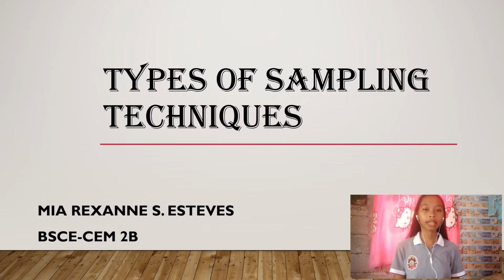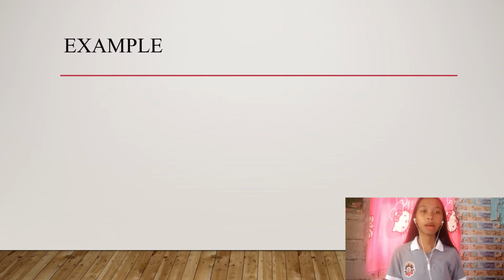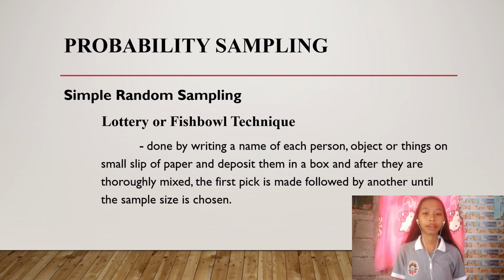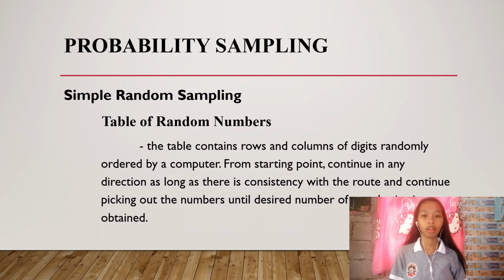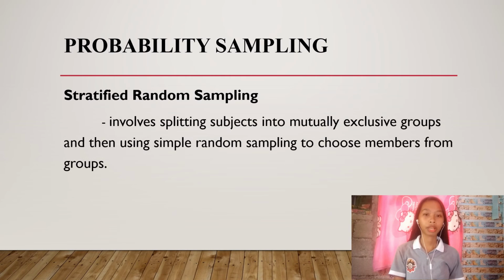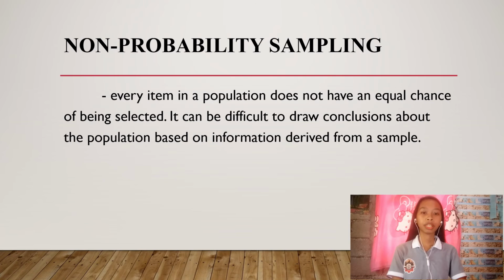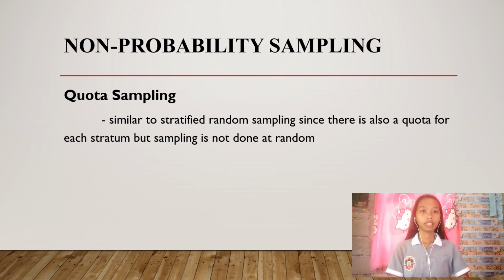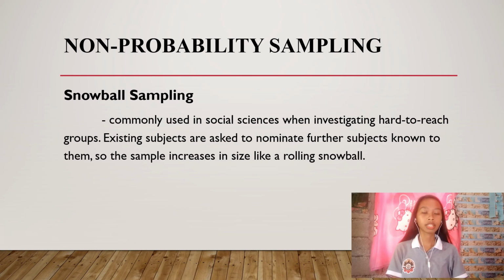types of sampling technique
Recitation Video of Ms.Estevez